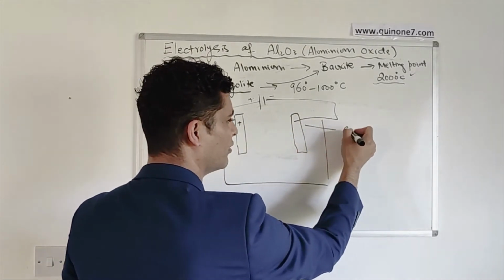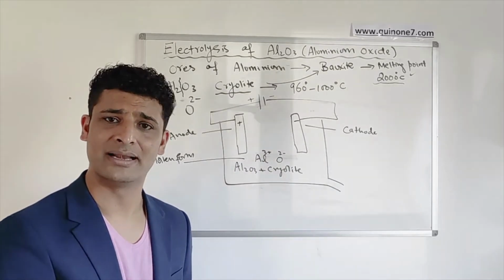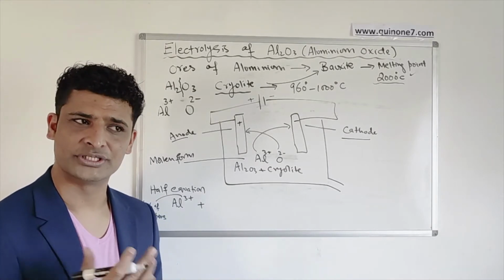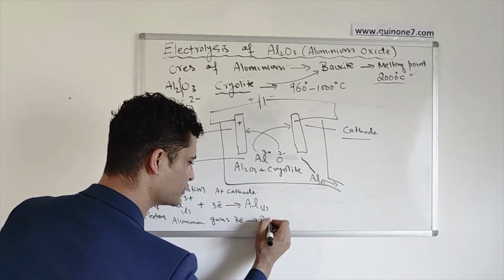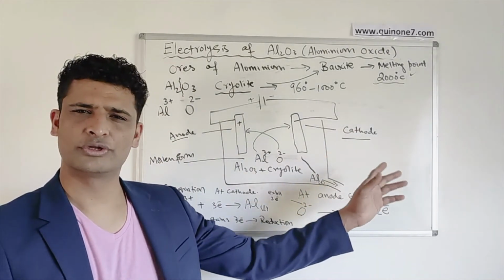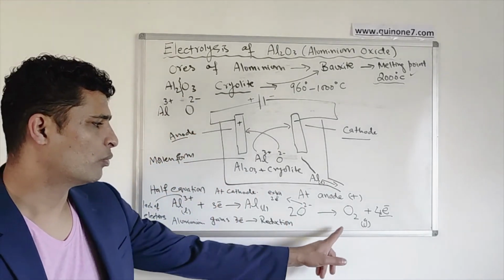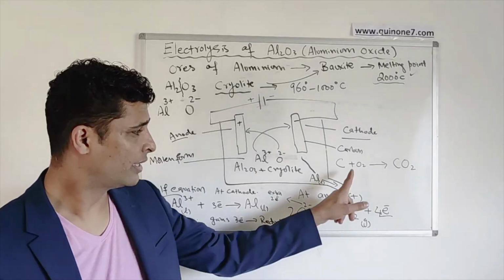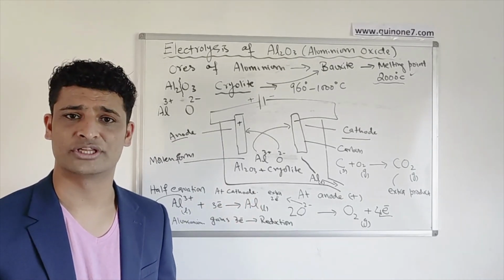Electrolysis of aluminium oxide GCSE chemistry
Aluminium oxide (Al2O3) is an ionic compound.
When it is melted the Al3+ and O2- ions are free to move
and conduct electricity.
Electrolysis of the alumina/cryolite solution
gives aluminium at the cathode and oxygen at the anode.

4Al3+ + 12e-  arrow  4Al  (aluminium metal at the (-)cathode) reduction.
6O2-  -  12e-    arrow   3O2   (oxygen gas at the (+)anode) oxidation.

Aluminium is more dense than the alumina/cryolite solution
and so it falls to the bottom of the cell
where it can be tapped off as pure liquid metal.

The overall reaction is

aluminium oxide   arrow    aluminium + oxygen.
2Al2O3(l)         arrow        4Al(l)   +     3O2(g)

Oxygen is given off at the positive carbon anode.
Carbon dioxide is also given off at the carbon anode because
hot oxygen reacts with the carbon anode to form carbon dioxide gas.
carbon + oxygen  arrow  carbon dioxide.
C(s)  +    O2(g)   arrow          CO2(g)

The carbon anodes slowly disappear
because each molecule of carbon dioxide which is given off
takes a little piece of carbon away with it.
The carbon anodes need to be replaced when they become too small.